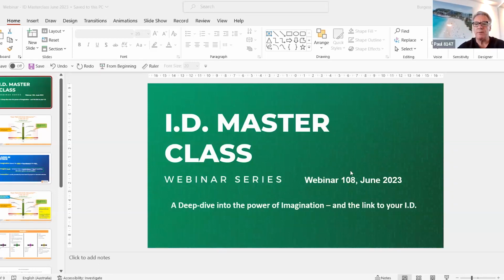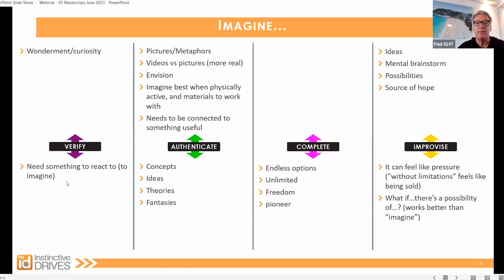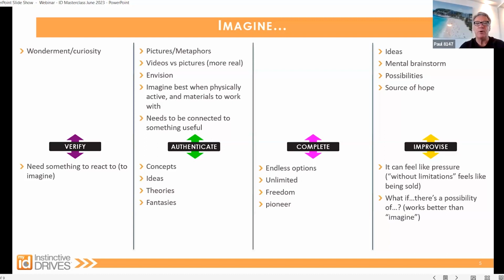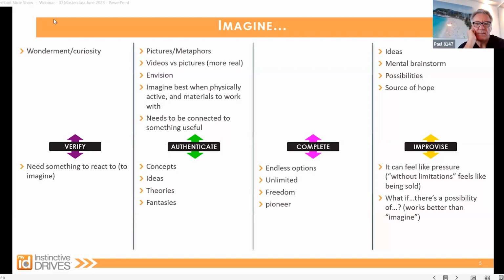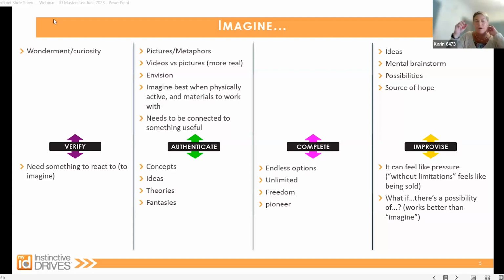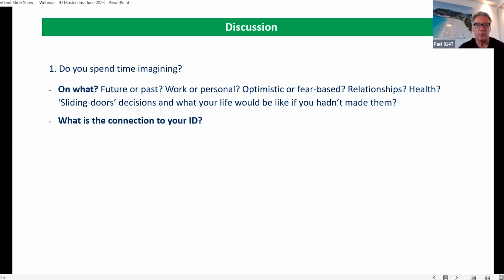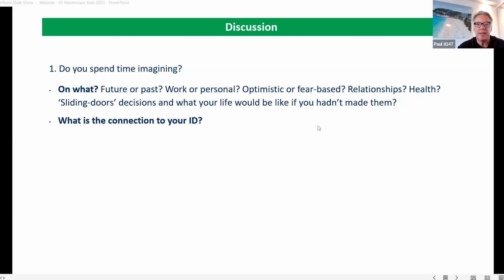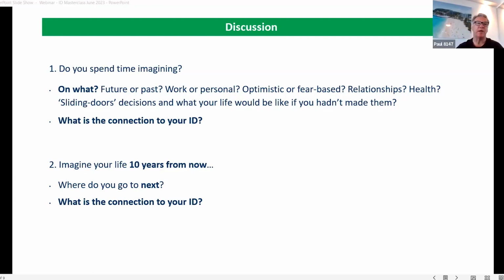I.D. Masterclass Ep. 21 | A Deep Dive into the Power of Imagination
Our Mission
To help leaders and their teams leverage the full power of the Instinctive Drives™ System, to be the best th ey can be, resulting in their organizations experiencing unprecedented success through their people.